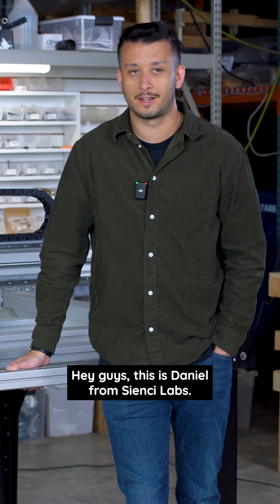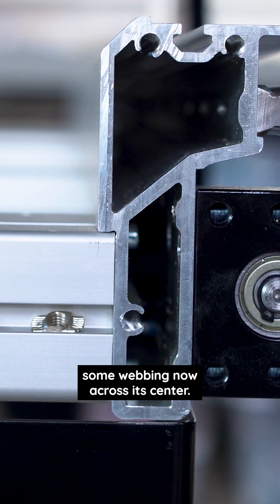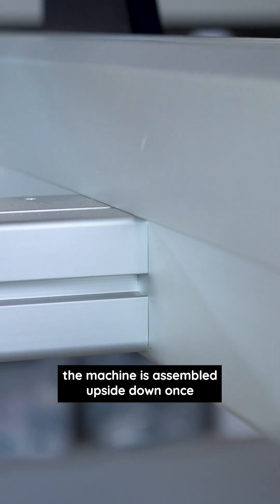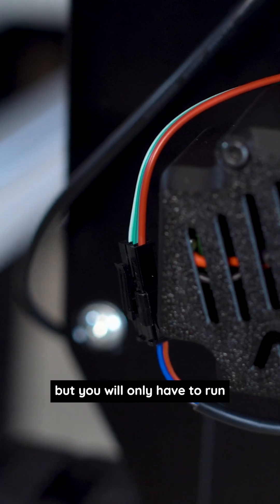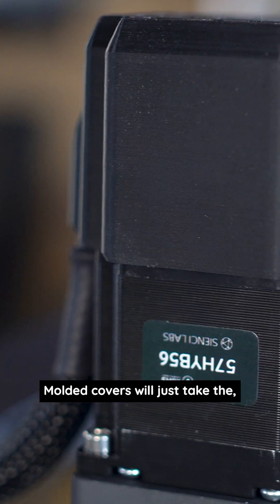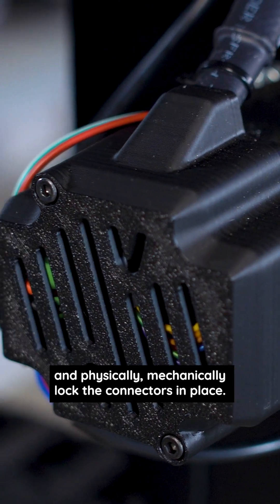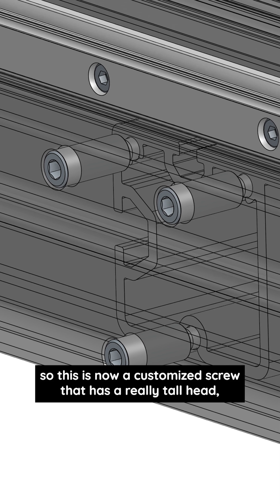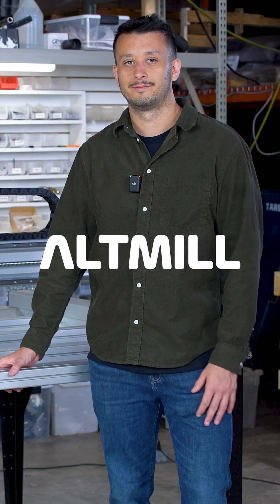Introducing the AltMill MK2 CNC: What’s New?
Hey everyone, It’s been an exciting 10 months since the launch of the AltMill. We’re thrilled to introduce the AltMill MK2, featuring updates to improve quality, assembly, and user experience.

Key updates covered in the video and blog:
- Improved design and production quality
- Upgraded wire management and assembly features
- Adjusting pricing to reflect updates and production costs
- Scaled production and diversified suppliers for faster availability

The AltMill 4×4 MK2 and AltMill 2×4 MK2 will be available to order with updated pricing starting January 29th, 2025, at 11 AM EST. On this date, only the AltMill MK2 versions will be available for order.

We’re also making progress on the Sm-AltMill and 4×8 machines, with more updates coming soon!

Watch the video and check out our blog post for all the details.